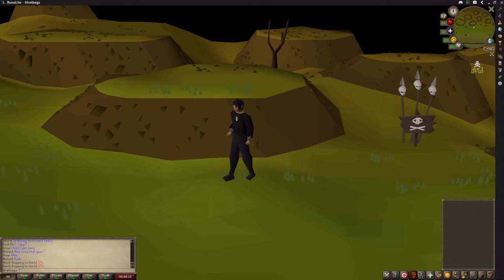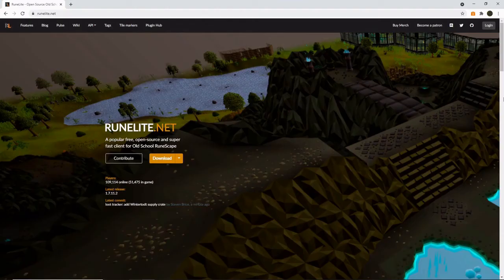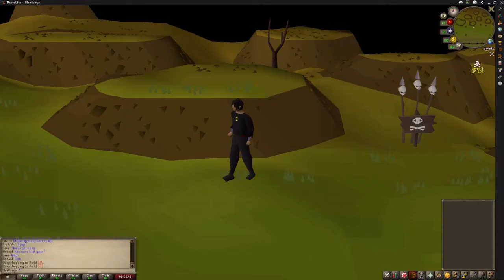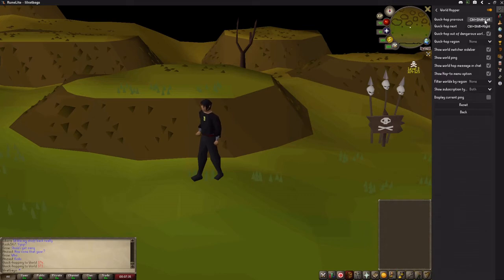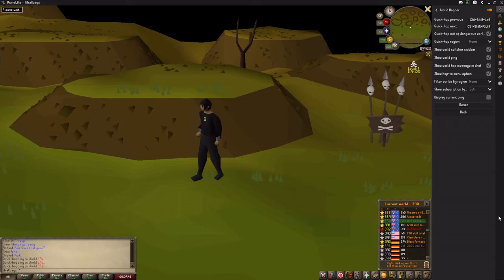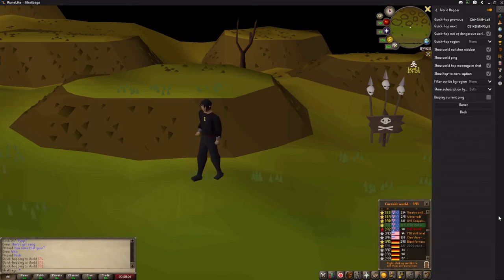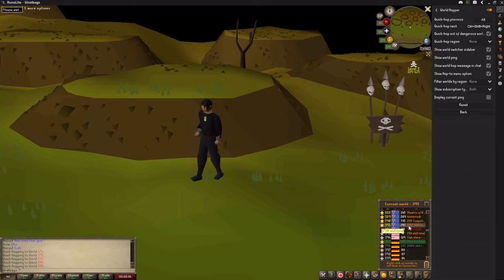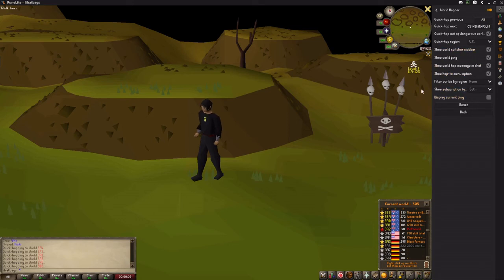OSRS Quick world hop guide using any key you want and to any country or region you choose Runescape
A quick guide to show you ow to use a shortcut key to hop worlds much quicker and select the region or country you hop to, amazing in PVP.

Runelite 2021 new guide.